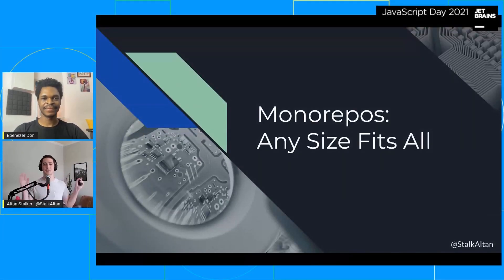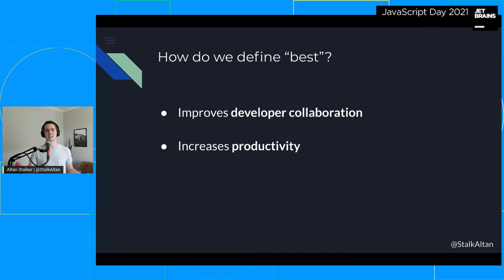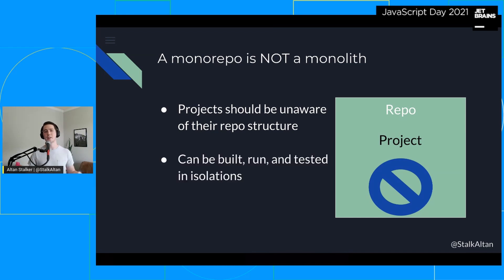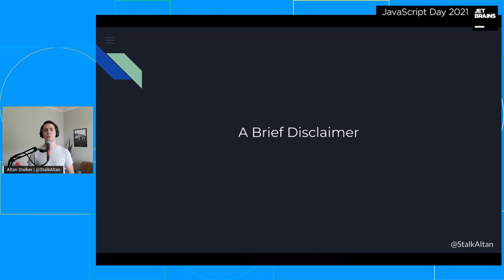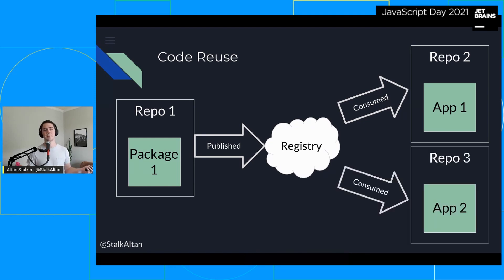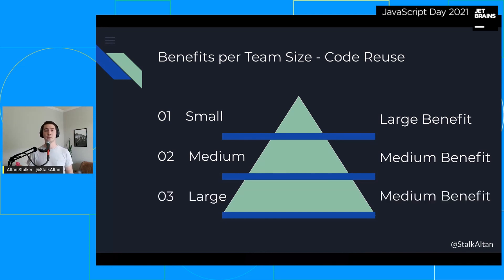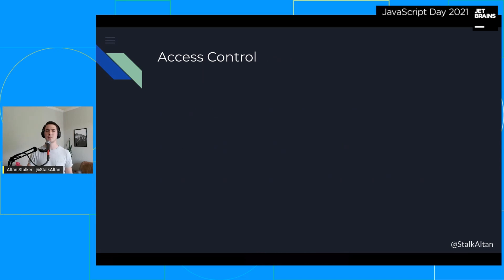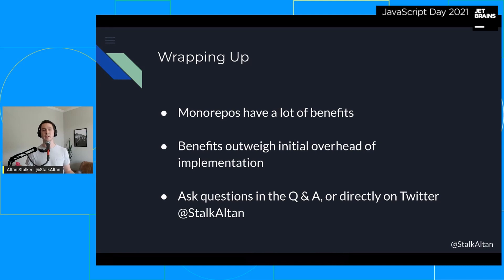Monorepos: Any Size Fits All, by Altan Stalker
Popularized by tech giants like Google, monorepos have become increasingly popular across organizations of all sizes in recent years. Is this model correct for your organization? What are the benefits, and how do these stack up against the initial overhead of adoption? In this session, we will take a look at the pros and cons of monorepos, as well as how modern tooling can ease the implementation process.

Content:
00:00 Introduction
01:24 The best way to organize repos
02:01 What is a monorepo
03:02 The organization size pyramid
04:08 Code reuse
07:44 The single version policy
10:28 Intergration and the impact of tooling
12:51 Safe refactors
13:57 Trade-offs when considering a monorepo
16:37 Tooling options
18:01 Conclusion